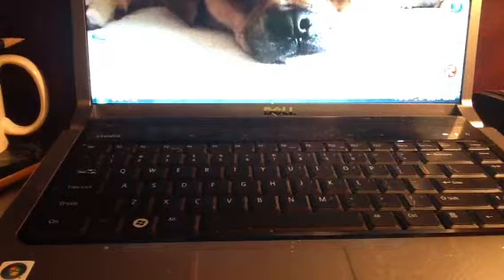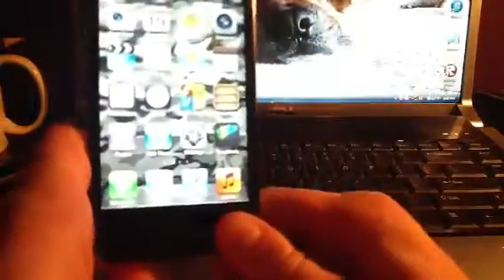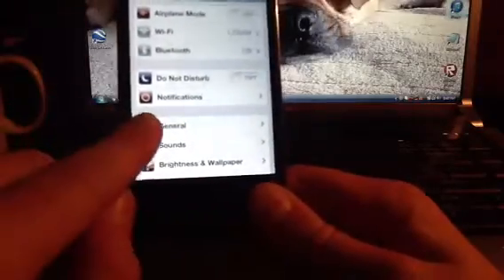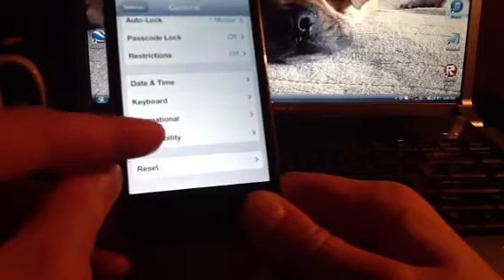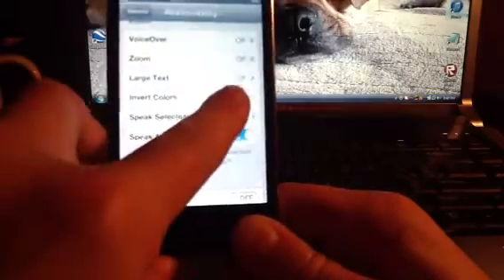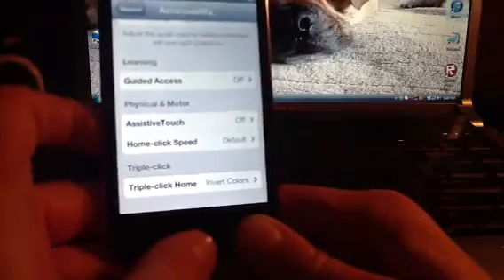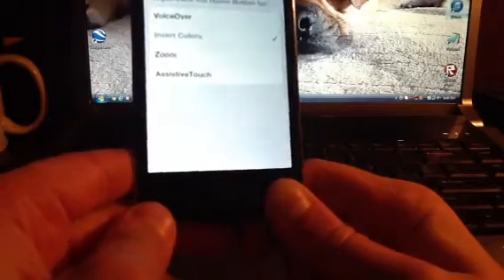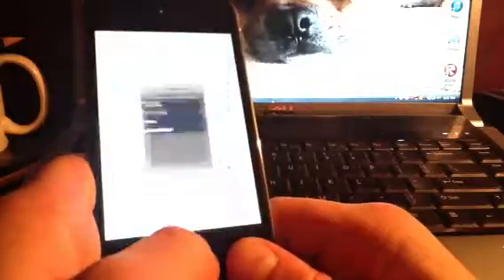How to make you iPod different colors